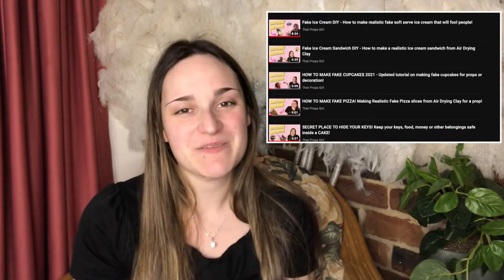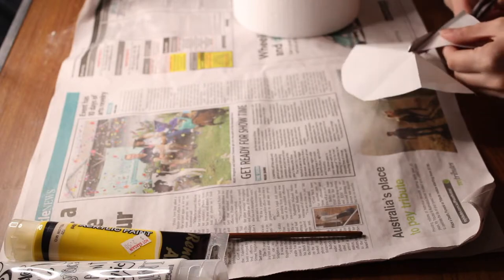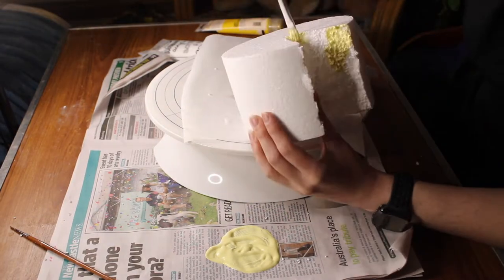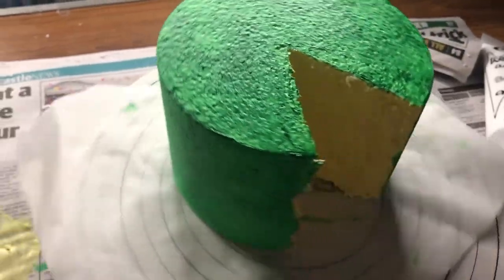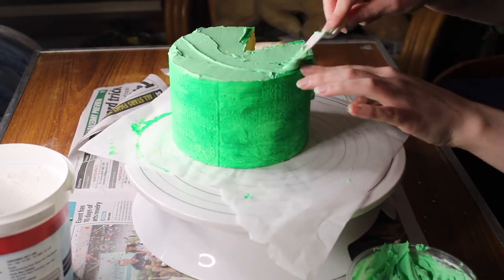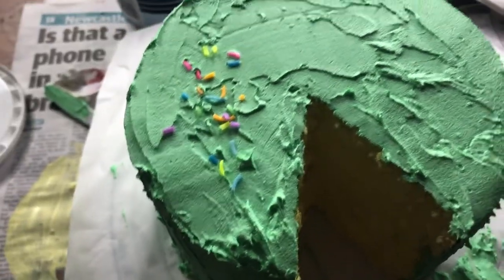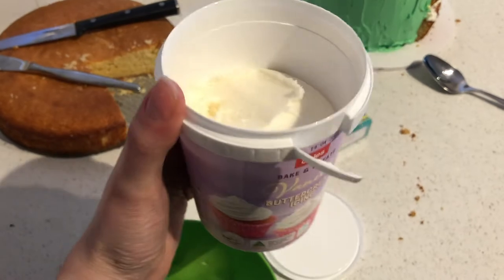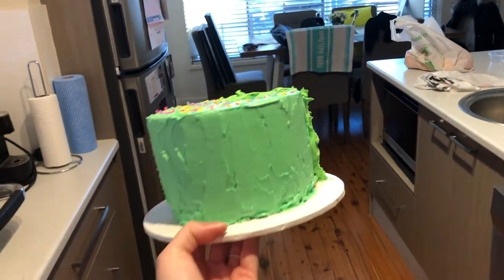MAKING AN EDIBLE FAKE CAKE - Fake cake with edible cake inserted in! Perfect stage illusion prop!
Do you need a edible cake for a stage show but you don't want to put a whole real cake on onstage? This is a little hack combines the two by cutting a portion out of a fake cake to insert in a slice of real cake for your actors to eat!

Places to find me!